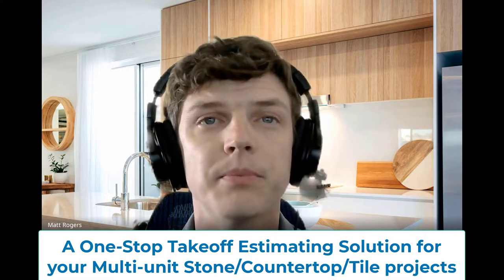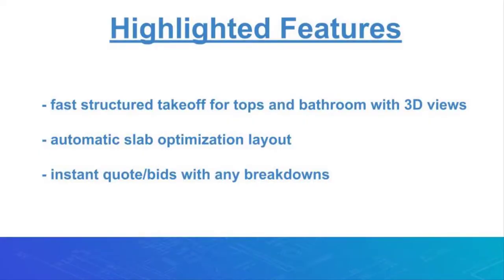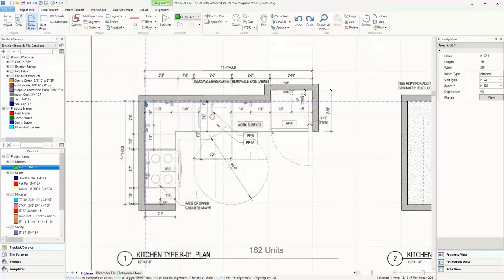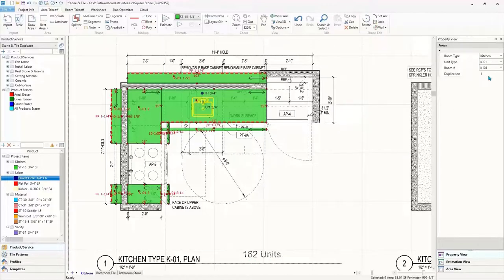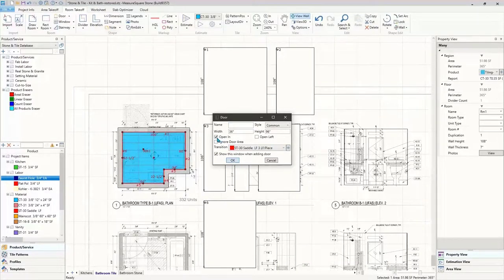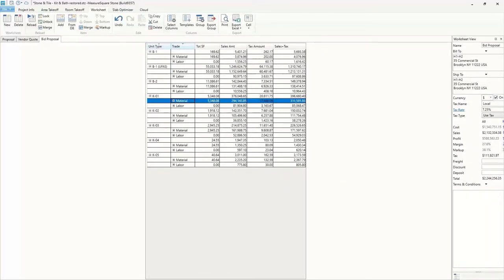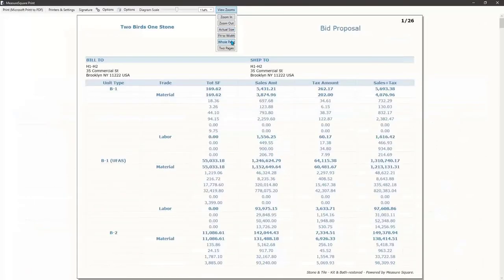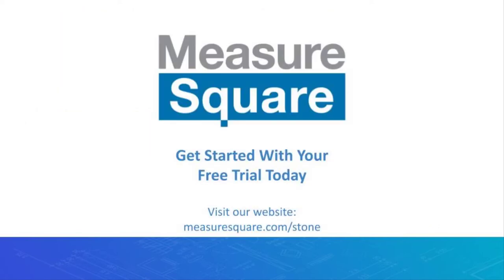One Stop Solution To Multi-family Stone Estimating Takeoff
This Measure Square video breaks down how to use MeasureSquare Stone software to estimate takeoff solutions for Multifamily projects. The first of a series of short concise videos to help users become acclimated to the software and a better and faster understanding of the solution that does so much in a short period of time.

TIMESTAMP
00:00 Introduction to MeasureSquare Stone/Tile
01:22 MeasureSquare Highlight Features
01:38 Multi-family Unit Project Layout Kitchen
03:16 Multi-family Unit Project Layout Bathrooms
04:26 Customizable Project Worksheets Review
04:54 Multi-family Bid Proposal Creation
05:05 Slab Optimizer Review
05:51 Multi-family Bid Package Creation